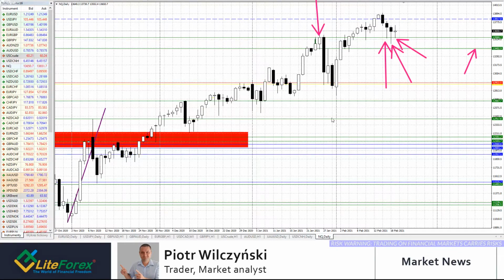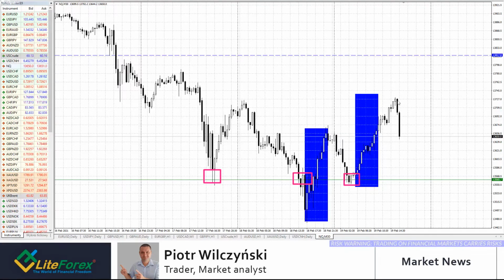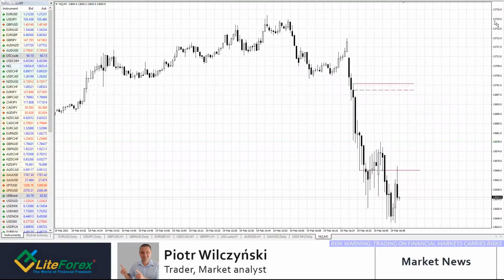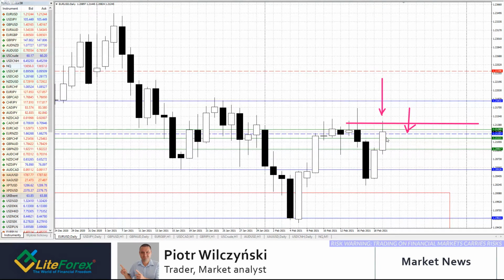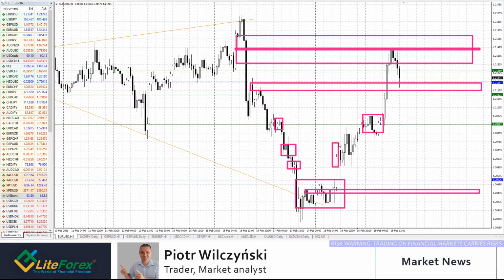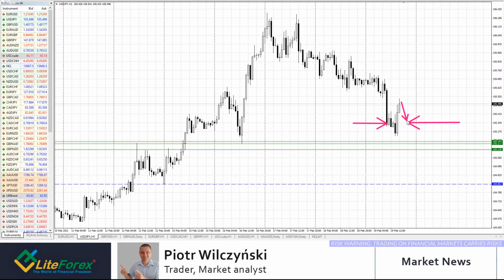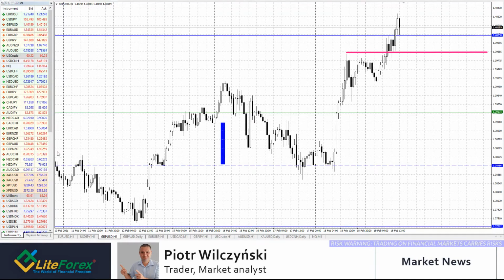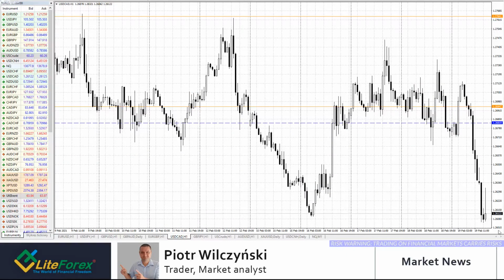Nasdaq, Oil, Dollar Possible Intraday Setups: Technical Analysis, Price Action | Liteforex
Hi Traders,

 Retail Sales measure the change in the total value of inflation-adjusted sales at the retail level. It is the foremost indicator of consumer spending, which accounts for the majority of overall economic activity. A higher than expected reading should be taken as positive/bullish for the GBP, while a lower than expected reading should be taken as negative/bearish for the GBP.

The PMI monthly Composite Reports on Manufacturing and Services are based on surveys of over 300 business executives in private sector manufacturing companies and also 300 private sector services companies. Data is usually released on the third working day of each month. Each response is weighted according to the size of the company and its contribution to total manufacturing or services output accounted for by the sub-sector to which that company belongs. Replies from larger companies have a greater impact on the final index numbers than those from small companies. Results are presented by question asked, showing the percentage of respondents reporting an improvement, deterioration or no change since the previous month. From these percentages, an index is derived: a level of 50.0 signals no change since the previous month, above 50.0 signals an increase (or improvement), below 50.0 a decrease (or contraction).

The Service PMI release is published monthly by Markit Economics. The data are based on surveys of over 400 executives in private sector service companies. The surveys cover transport and communication, financial intermediaries, business and personal services, computing & IT, hotels and restaurants.  An index level of 50 denotes no change since the previous month, while a level above 50 signals an improvement, and below 50 indicates a deterioration. A reading that is stronger than forecast is generally supportive (bullish) for the USD, while a weaker than forecast reading is generally negative (bearish) for the USD.

Risk Warning: Trading on financial markets carries risks